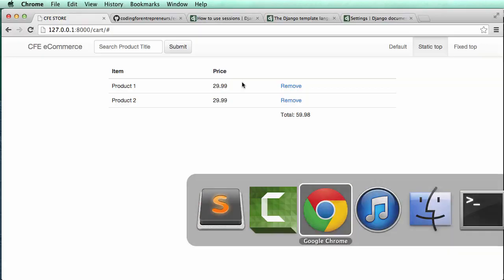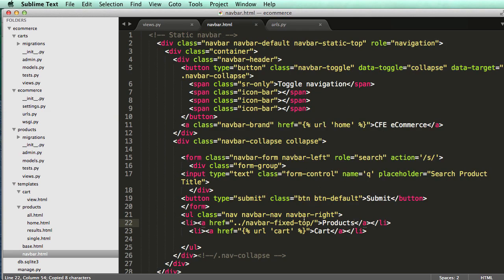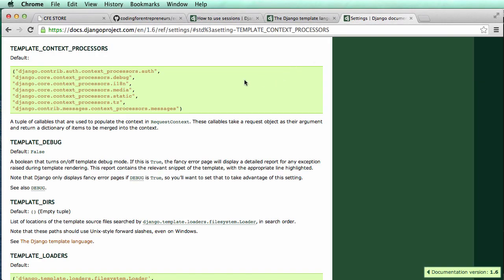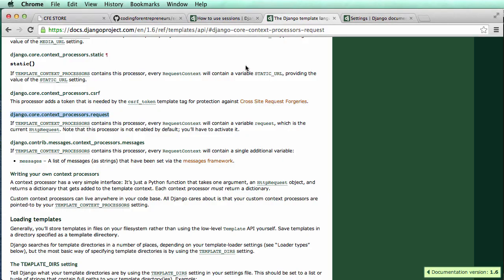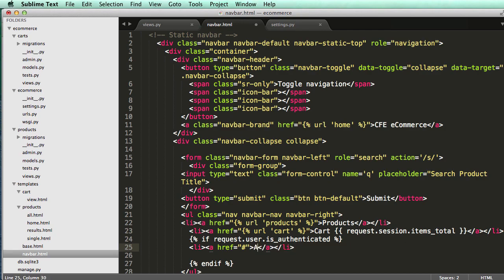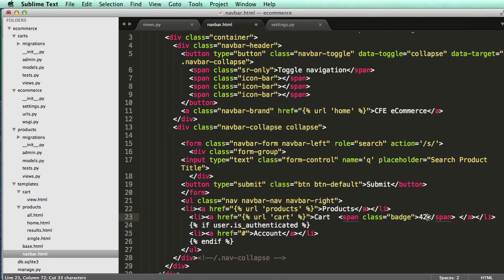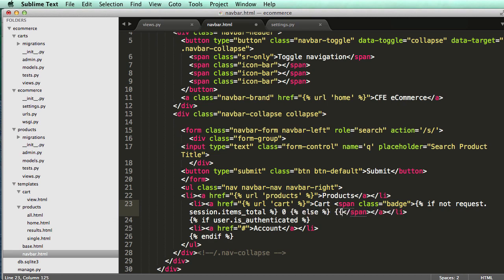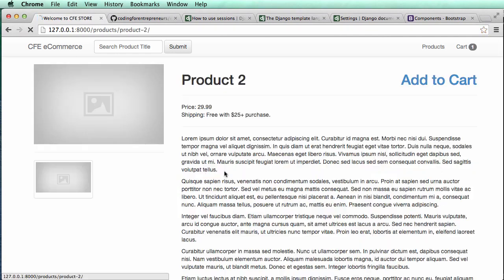Django tutorial for beginners - 25 Cart Count in Navbar